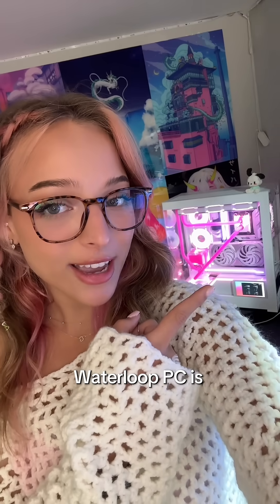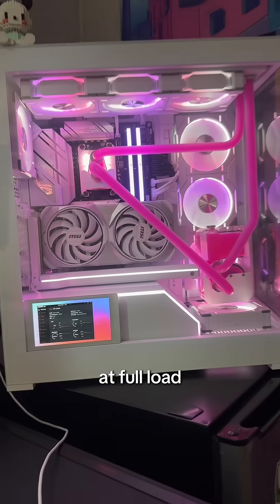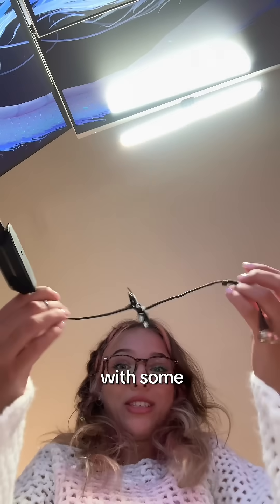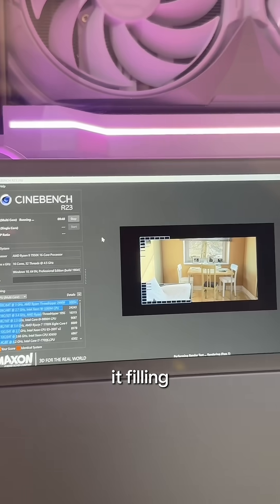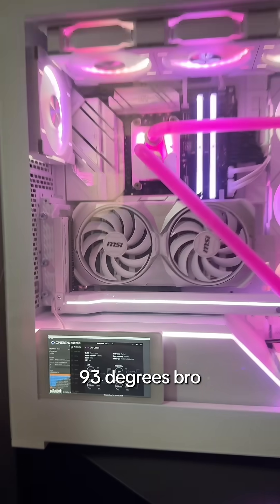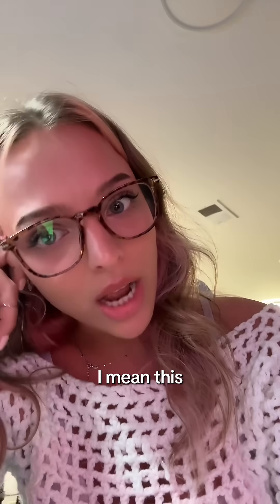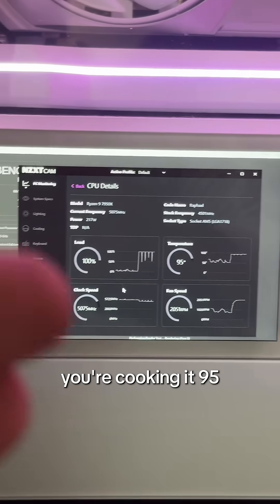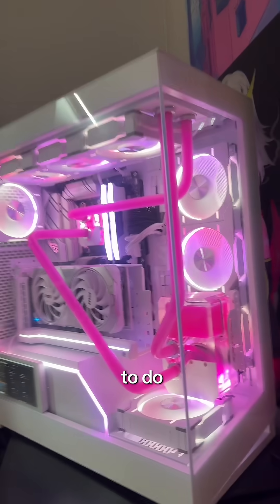stressing my CPU